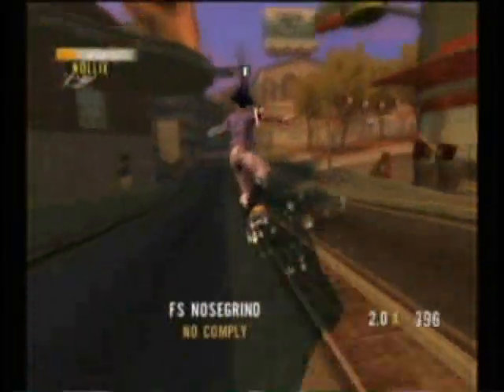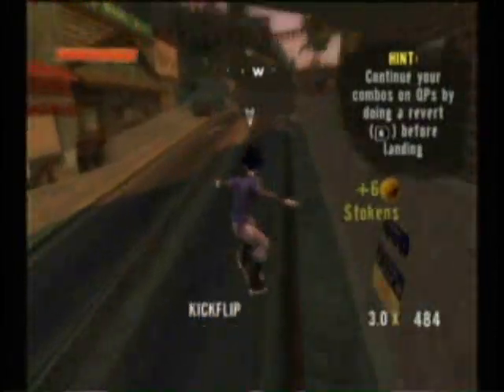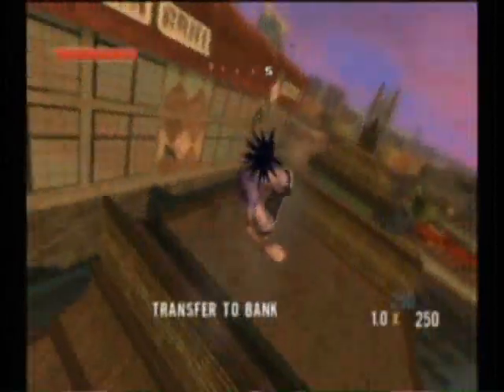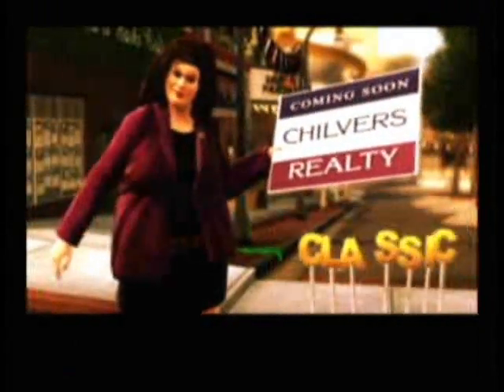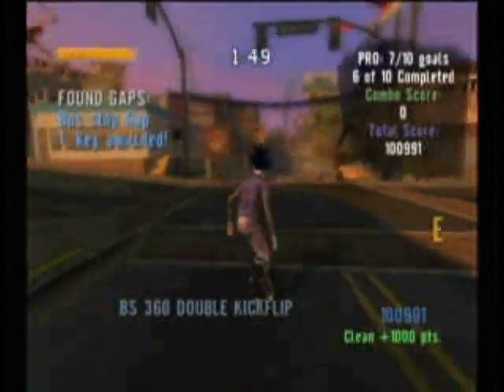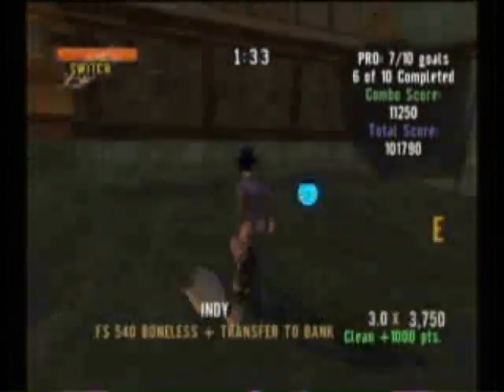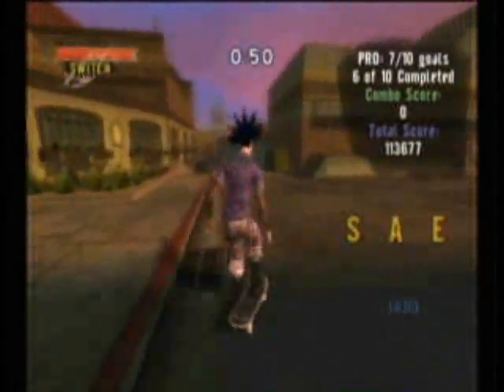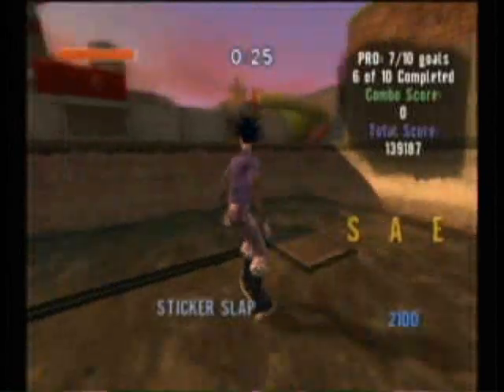THP8 on Xbox: Downtown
This is the Xbox version of THP8's Main Street level, called Downtown in this game. It takes place in the evening and the graphics look washed out and blurry for some reason.